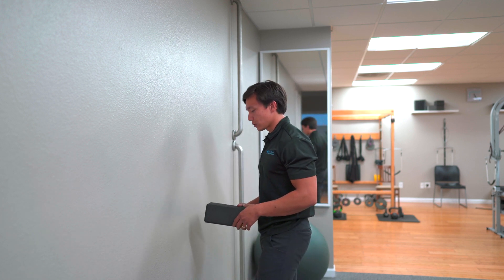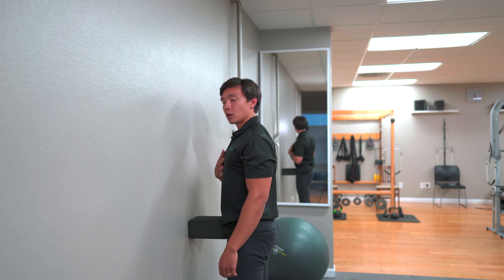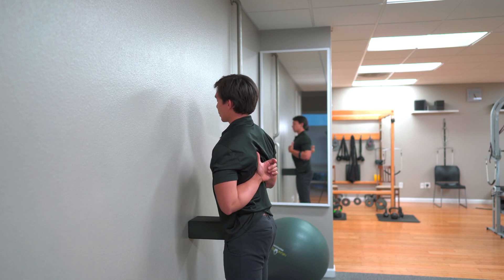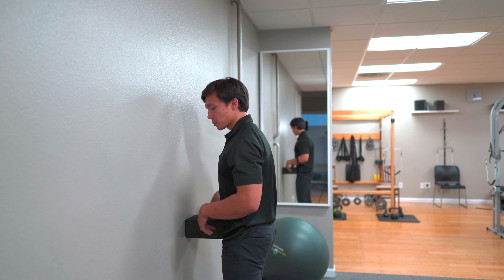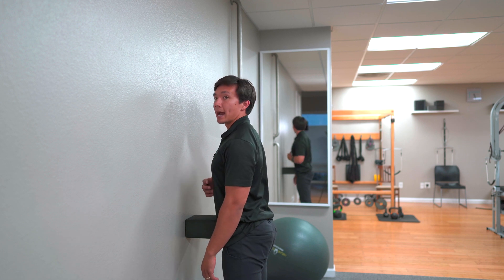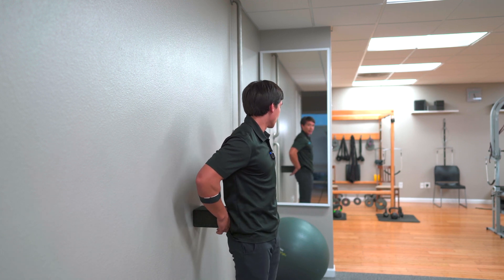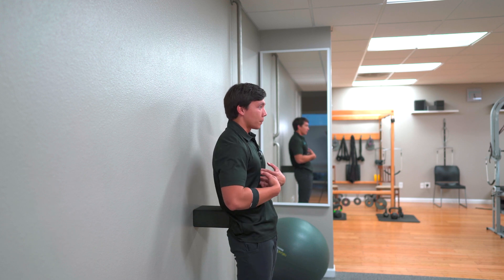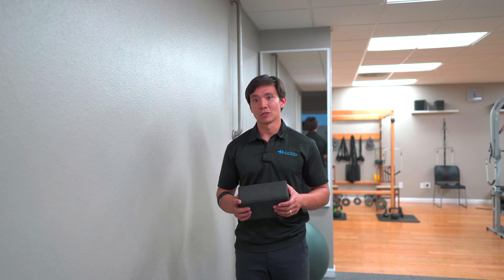Anterior and Posterior Thoracic Translation